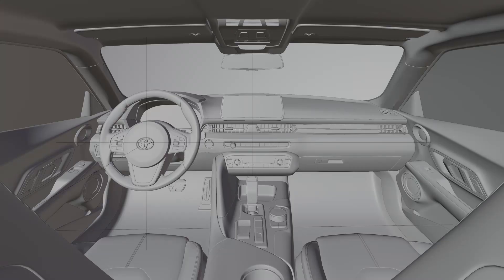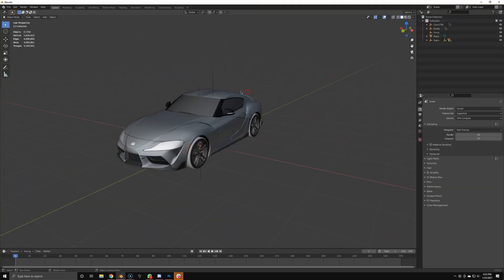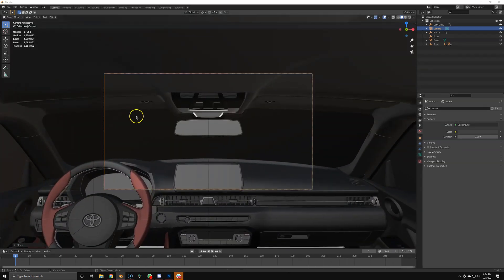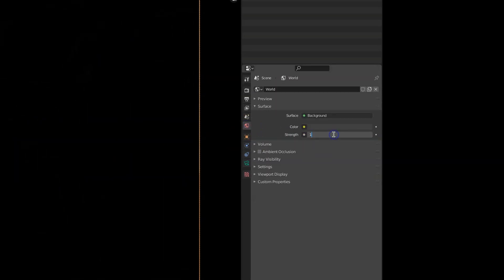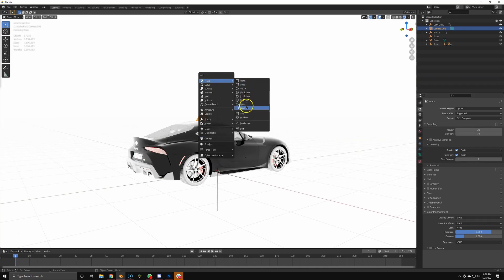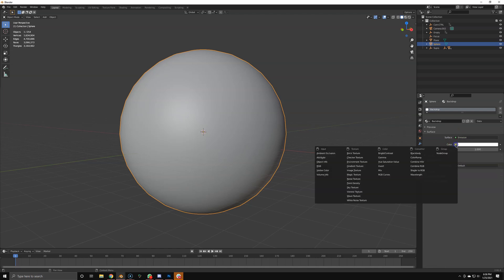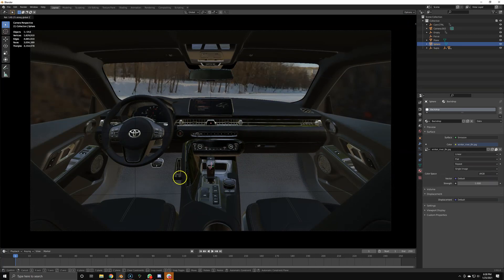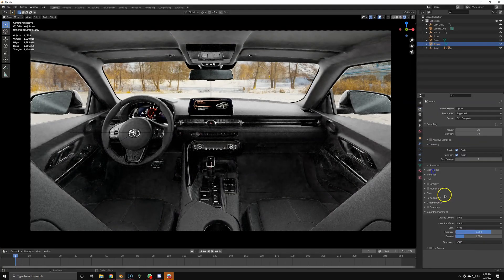Car Interior Light in under 2min | Blender 2.9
00:00 Intro
00:16 How To
01:56 Outro